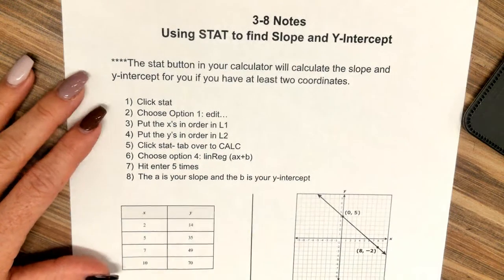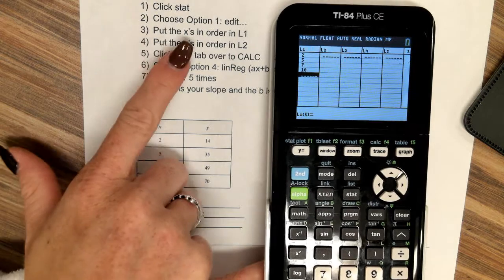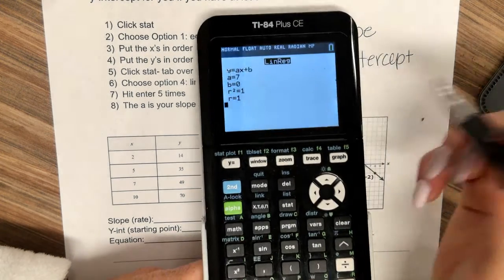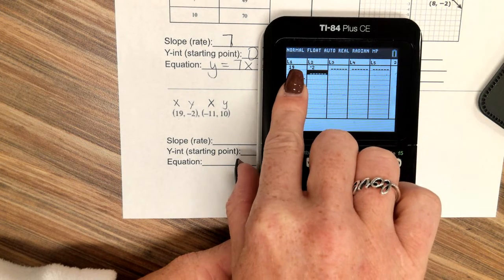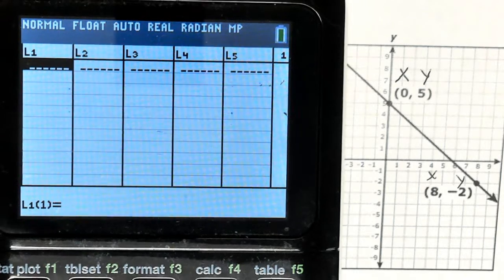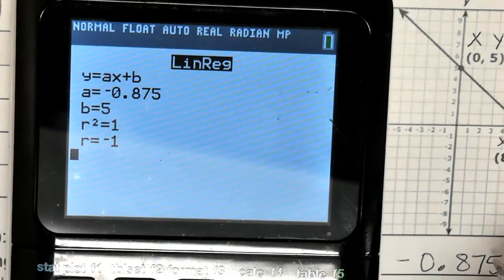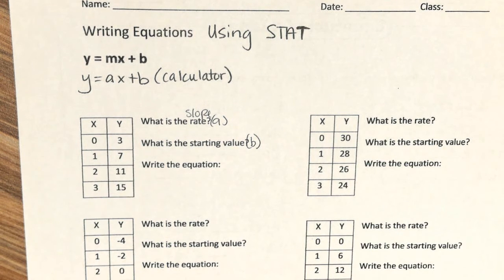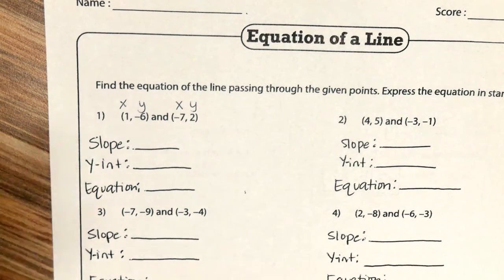3-8 Using STAT to find Slope and Y-Int